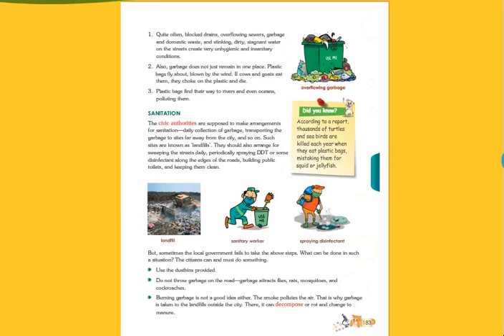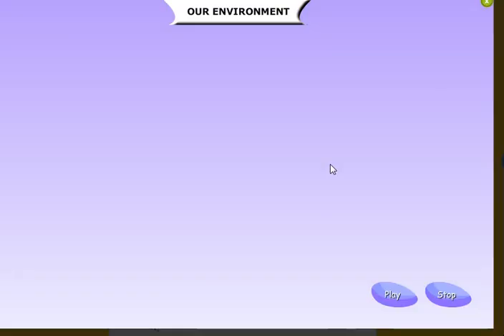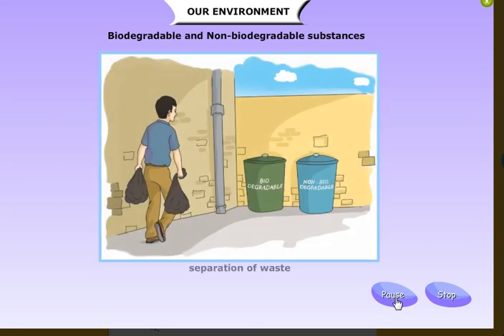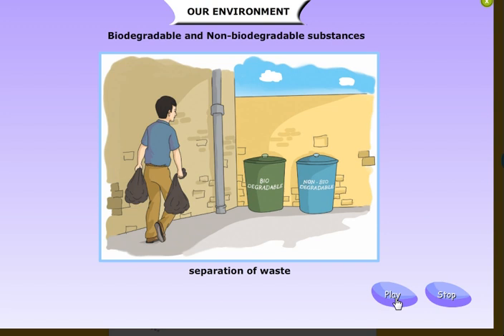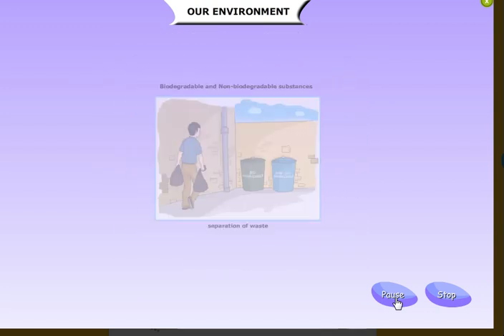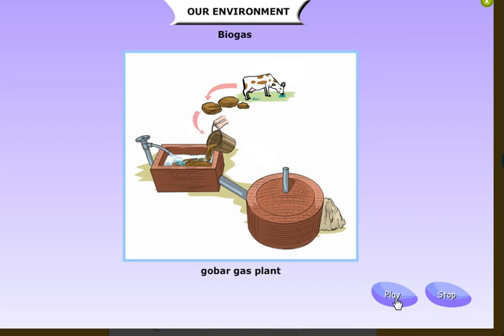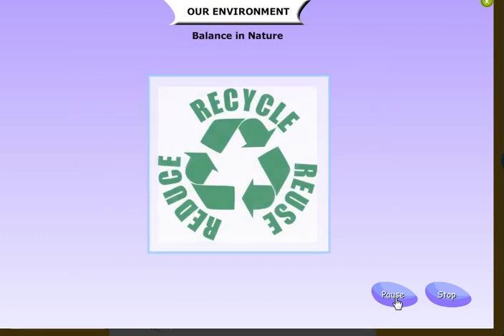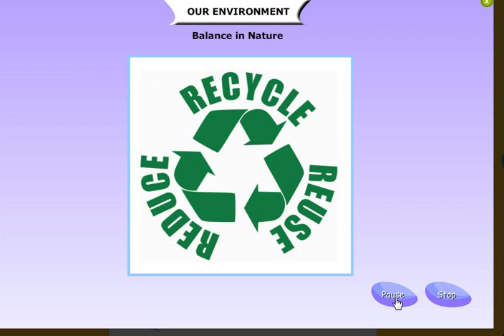CLASS 5 SCIENCE LSN 4 "OUR ENVIRONMENT" 2/2 BY INNOVATIVE INTERNATIONAL SCHOOL,Glb.